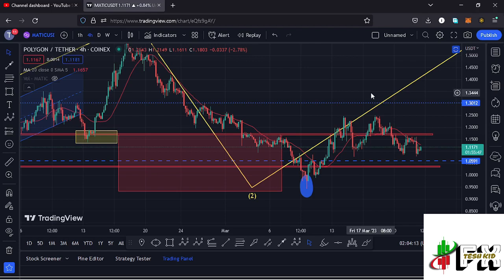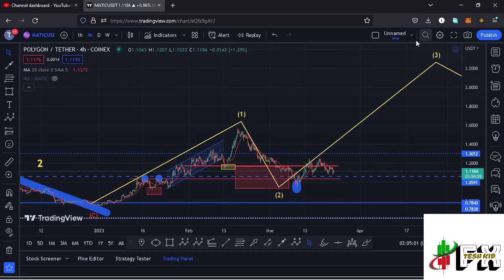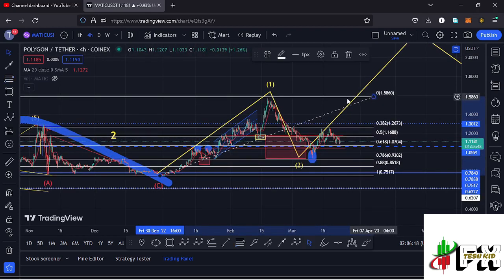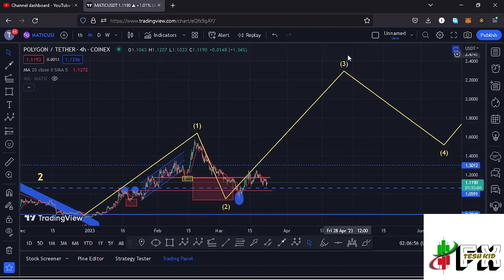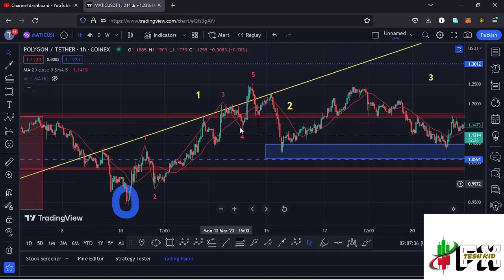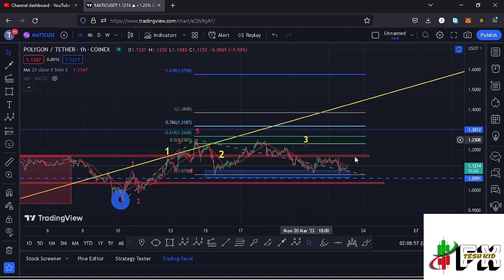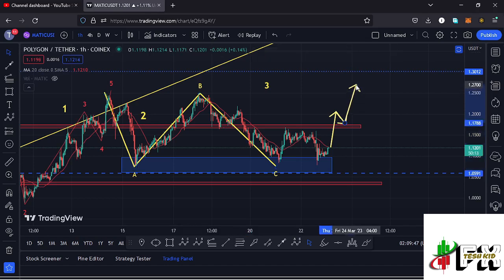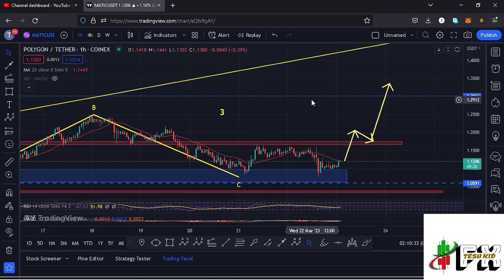🚨POLYGON MATIC HOLDERS GET READY FOR THIS MOVE [NEXT TARGETS]